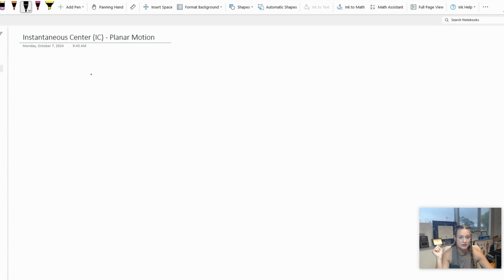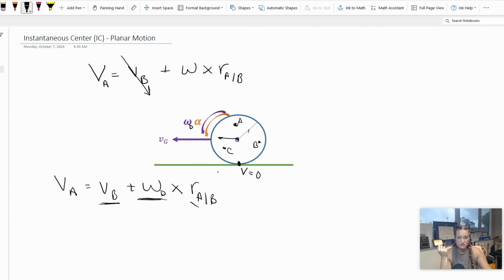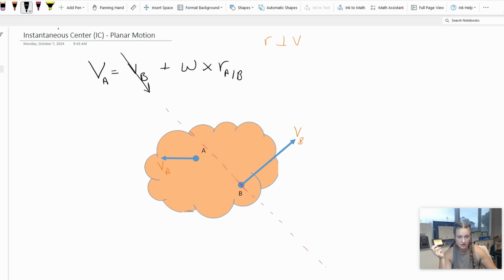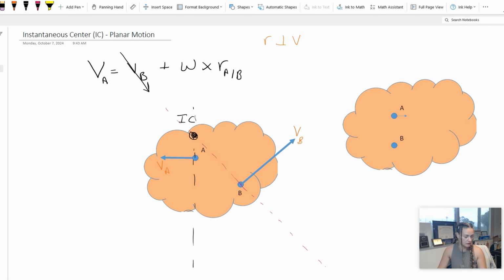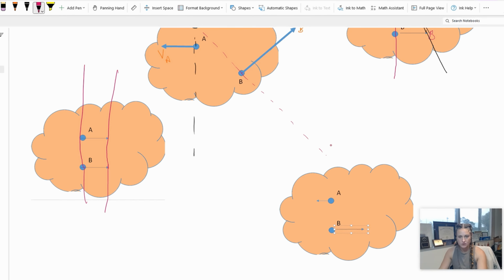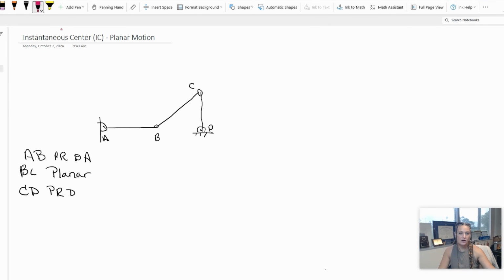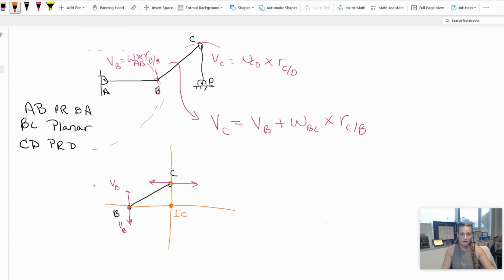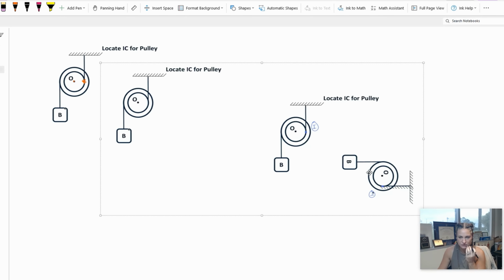How to Locate the Instantaneous Center of a Rigid Body | Engineering Dynamics Tutorial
Struggling with Engineering Dynamics? In this tutorial, I guide you step by step on how to find the instantaneous center of rotation for a rigid body in motion. Whether you're a student or a professional looking to refresh your knowledge, this video breaks down the concept in an easy-to-understand way!

📌 What You'll Learn:

👉How to identify the instantaneous center of rotation
👉Applying kinematics to solve for velocity & rotational motion